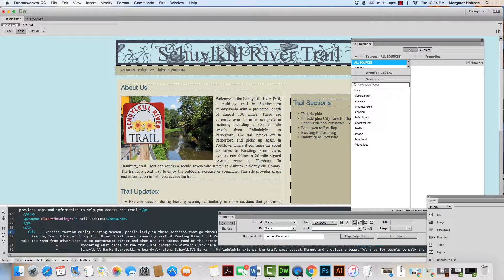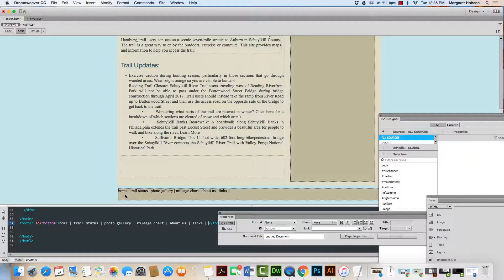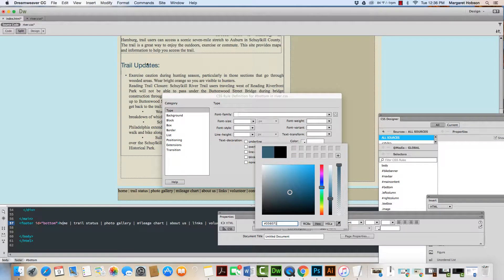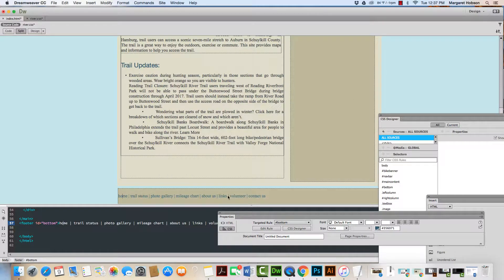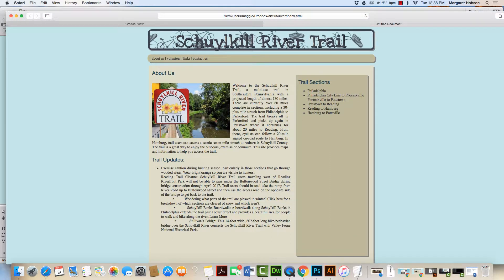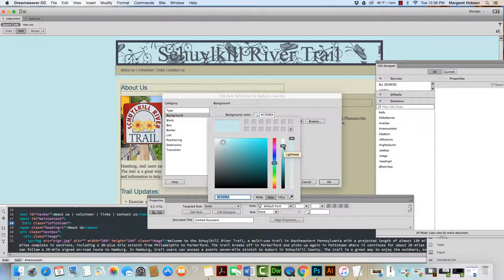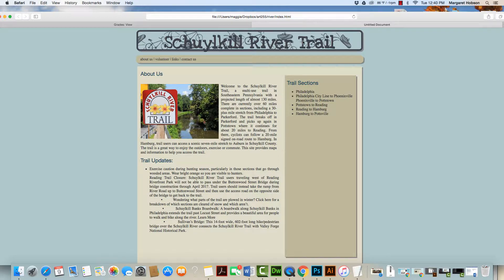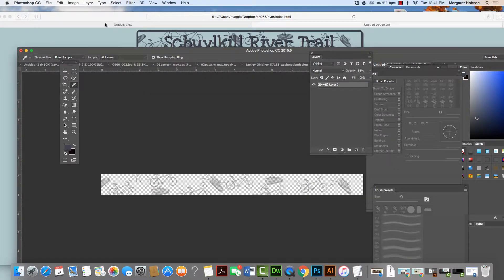Stylizing your Footer and Updating your Header in Dreamweaver CC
In this video I will show you how to update your Header and stylize your footer in Adobe Dreamweaver CC.